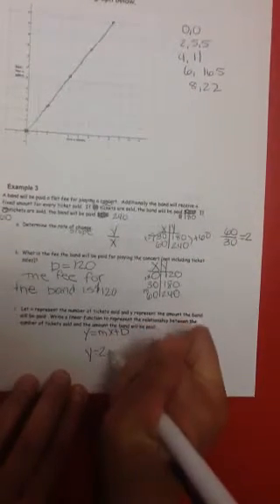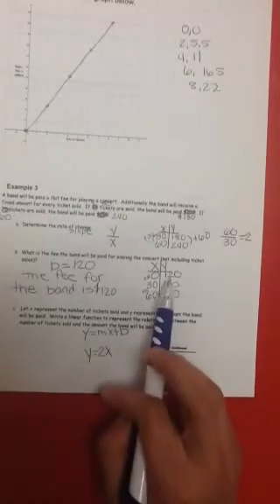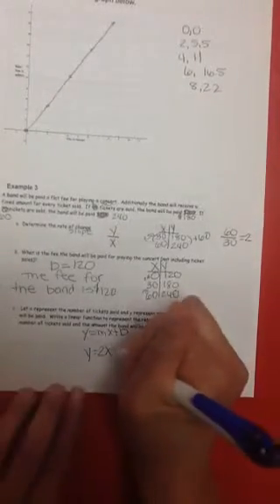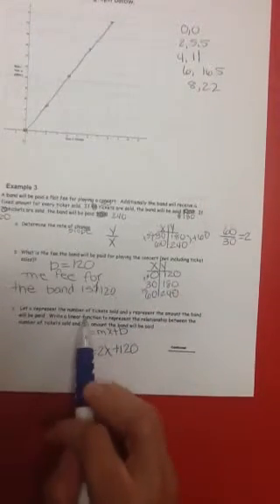Tuesday January 26 & Wednesday January 27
Pre Algebra

Example 3 unit D  target 6 & 9